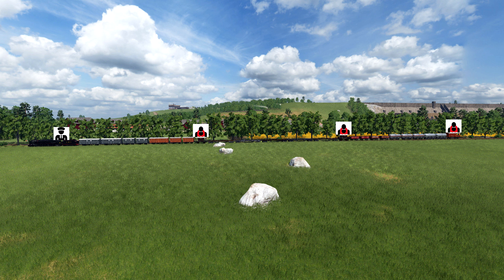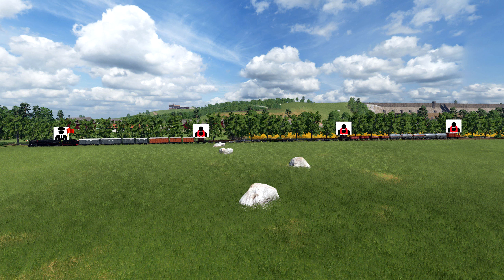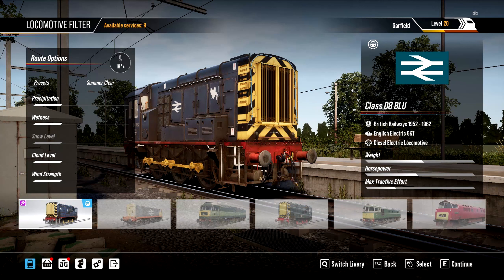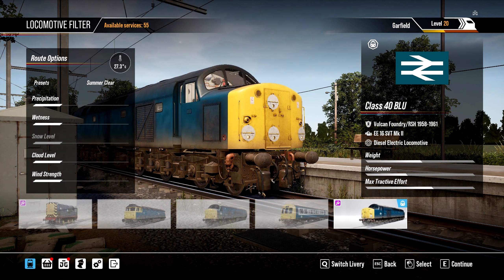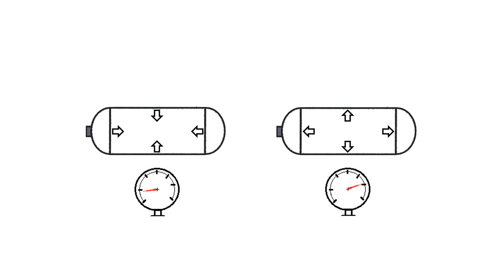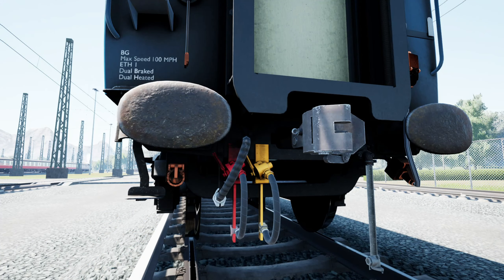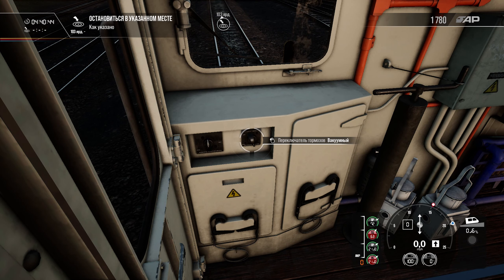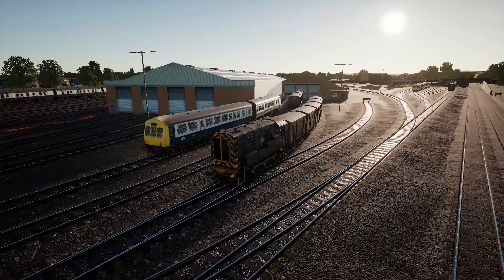Vacuum brake in Train Sim World - When and How to use it?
In this movie we are going to tell you the thing not mentioned in tutorials and manuals: when and how you should use the vacuum brake in Train Sim World. A number of British diesel locomotives in Train Sim World have a brake selector switch, but none of the tutorials tell you how to use it, although it is quite important. We decided to fix this and tell you how the vacuum brake differs from the air one and when it should be used.

⌚TIMESTAMPS⌚
0:00 Introduction
0:44 The history of vacuum brakes
2:41 Why was it replaced with the air one
3:41 Locomotives with brake selector switch in TrainSimWorld
4:04 When you should use each mode
4:52 How to distinguish air and vacuum braked cars in TrainSimWorld
5:40 Cars and brake modes table
6:18 Why is it important to choose the correct brake mode
7:29 Finale

This is our first educational video about things not mentioned in the training tasks in TrainSimWorld. If you enjoyed this heading, put your thumb up and write in the comments if you like this video and whether it was useful for you. We have a lot of interesting and informative facts about TrainSimWorld, and it depends on your reaction whether we will tell you about it!

Host, director & screenwriter - Nikolai Garfield
Cameraman - Dimon